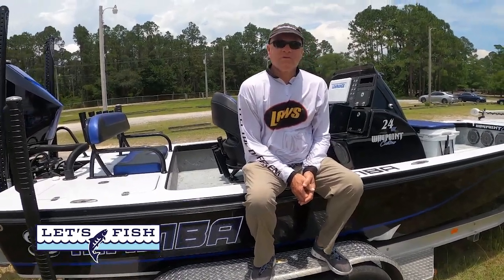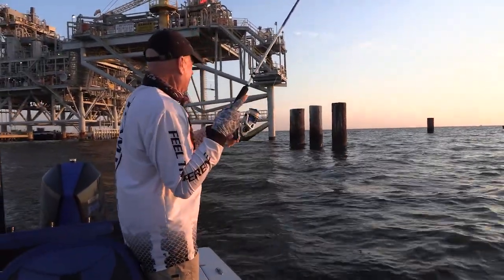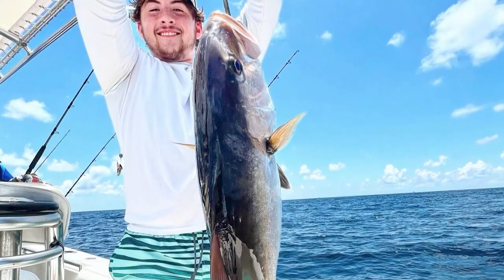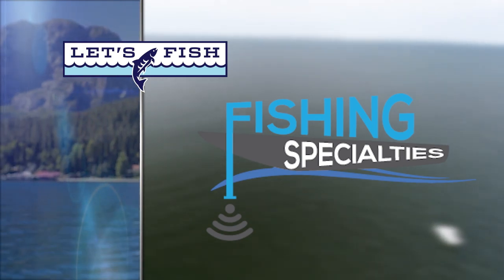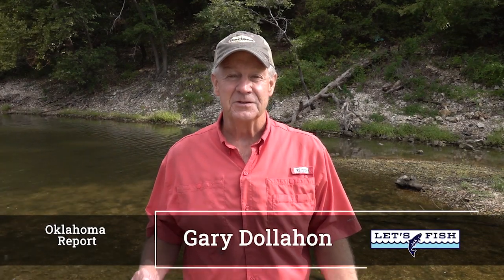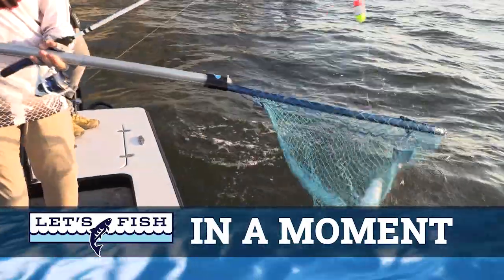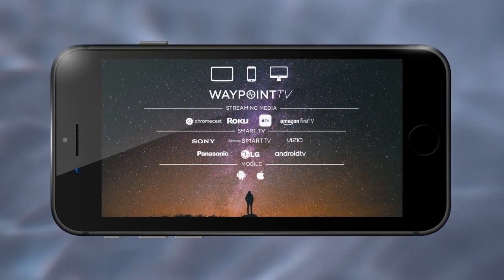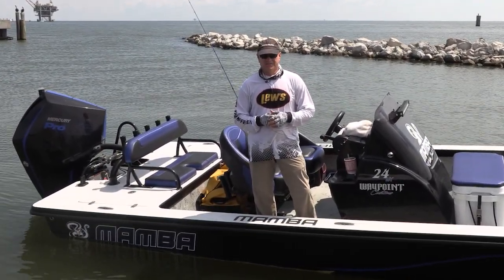RIGGIN’ FOR TROUT?! #28-2022 SouthEAST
This week's episode features anchor Barry Stokes in Gulf Shores & Orange Beach, Alabama fishing for trout! Stay up to date on fishing news!